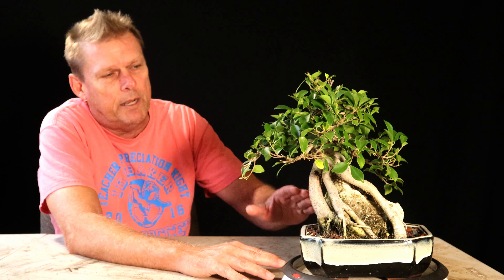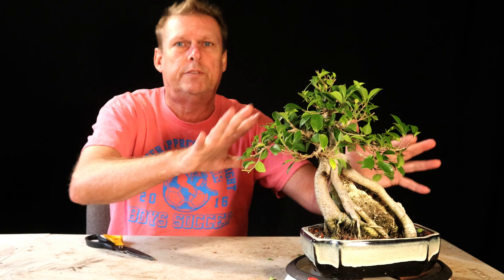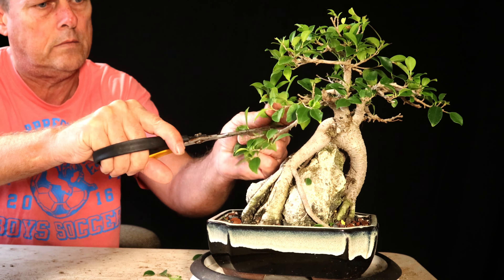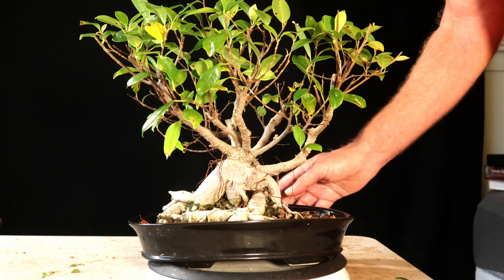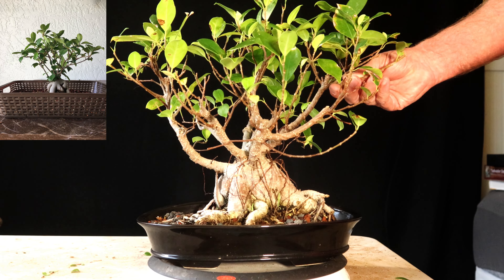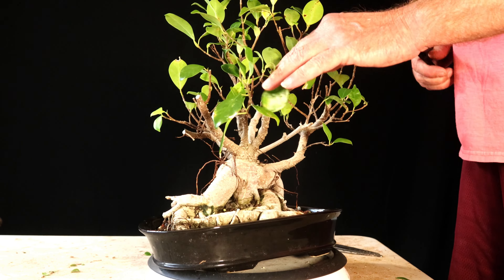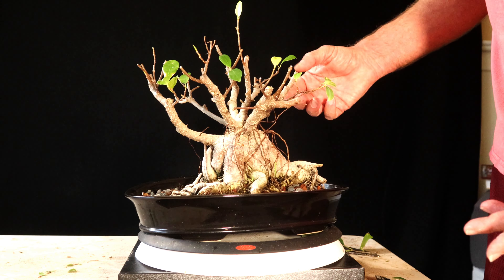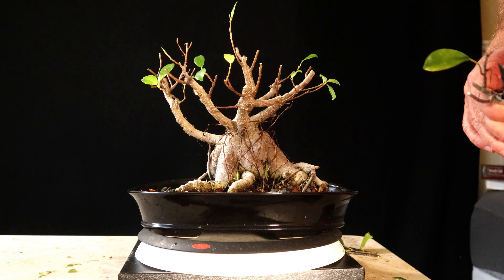Ginseng Ficus what can you do with one?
Commonly called a Ginseng Ficus these trees are actually microcarpa ficus grafted to another type. I have had these two trees for almost five years now.